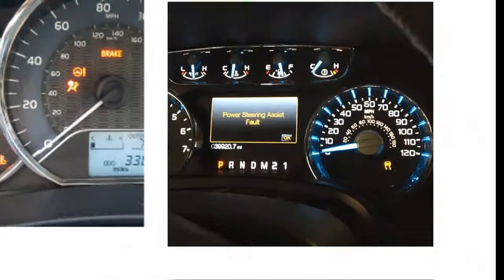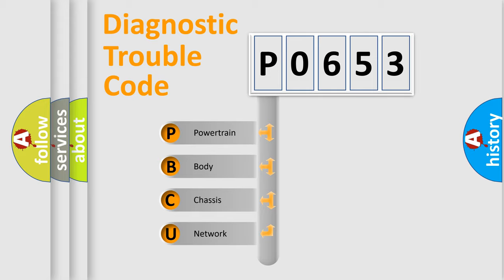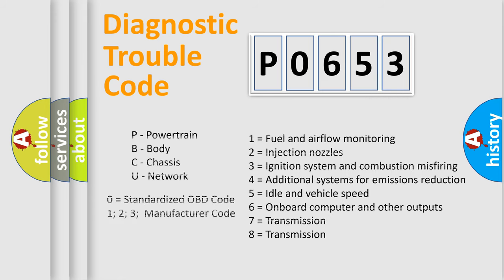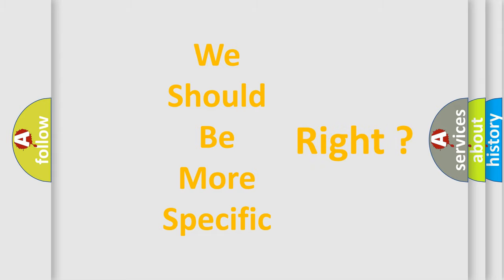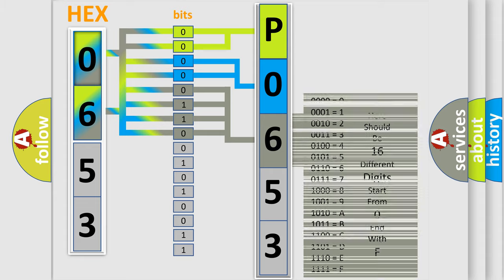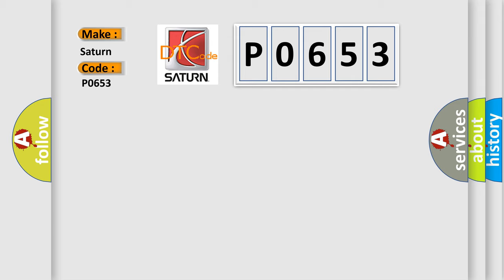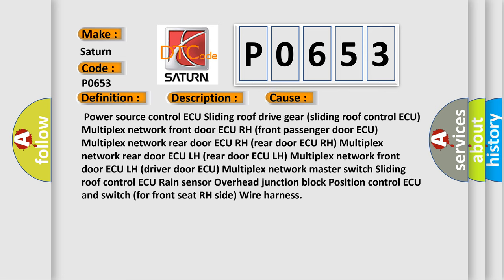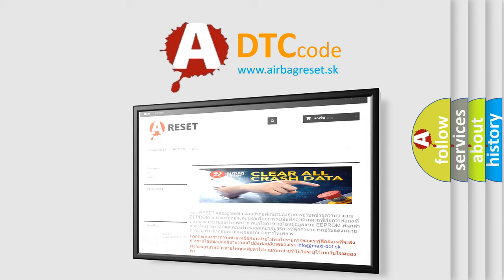DTC Saturn P0653 Short Explanation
Contents:
0:21 Basic DTC analysis according to OBD2 protocol standard.
1:48 Insight into programming
2:58 A diagnostically understandable description of the Diagnostic Trouble Code
3:05 Basic error definition

Make:
Saturn
Code:
P0653
Definition:
Short to B+ in Door System Communication Bus Malfunction
Description:
Door system communication circuit and +B battery system short
Cause: